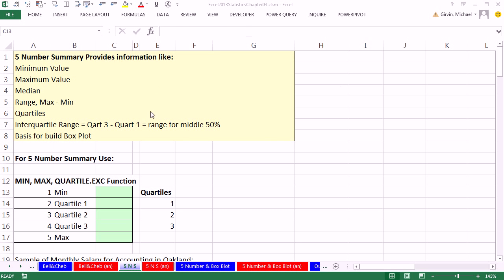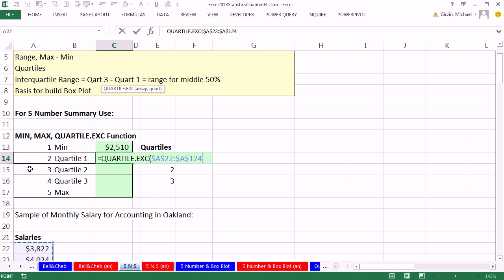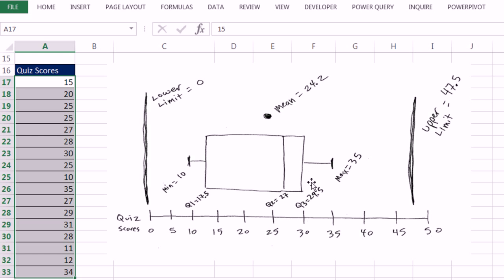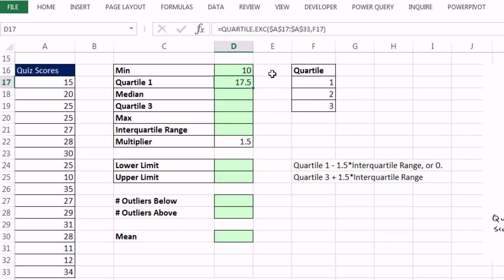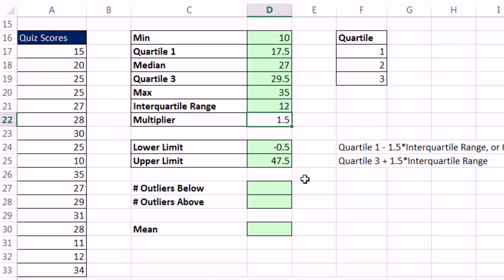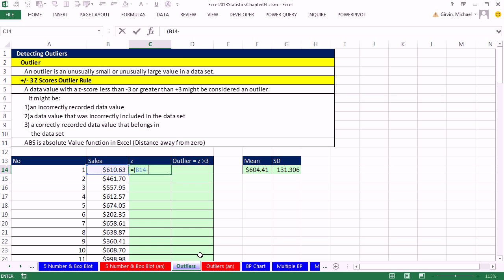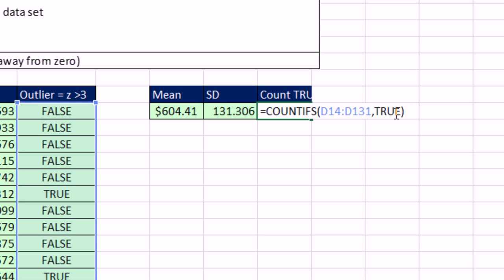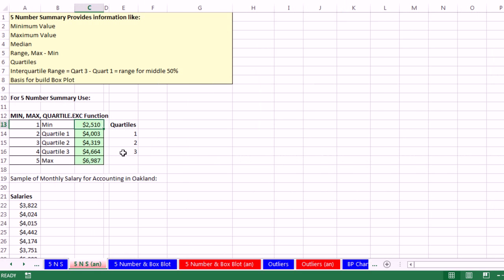Excel 2013 Statistical Analysis #23: Five Number Summary, Outliers and Box Plots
Topics in this video:
1. (00:09) Five Number Summary: Min, Quartile 1, Quartile 2, Quartile 3 and Max
2. (02:41) Box Plots: Visual Summary of the Five Number Summary. How to calculate numbers with Excel and draw chart on paper
3. (07:55) +/- 3 Standard Deviation Outliers
4. (08:37) ABS function to find outliers
5. (09:17) +/- 3 Standard Deviation Outliers, COUNTIFS to count TRUE values
6. (10:08) +/- 3 Standard Deviation Outliers, Conditional Formatting to highlight Outliers